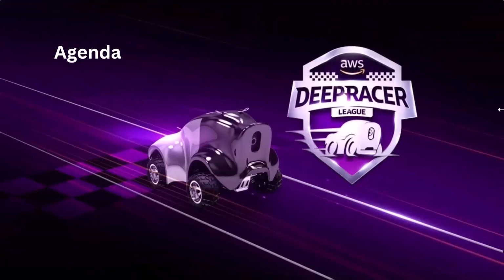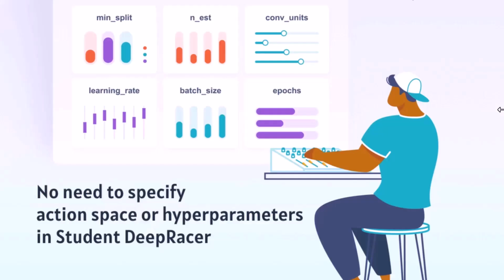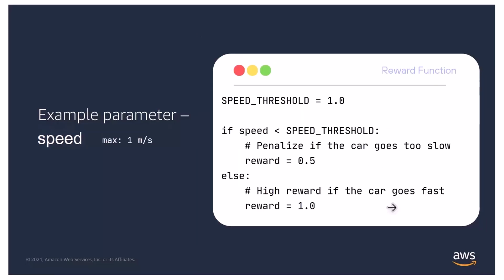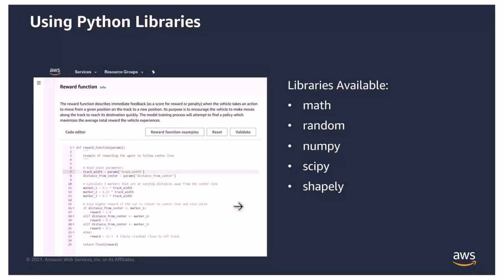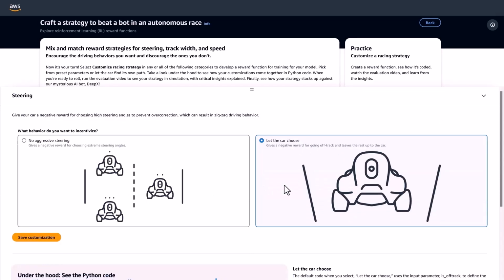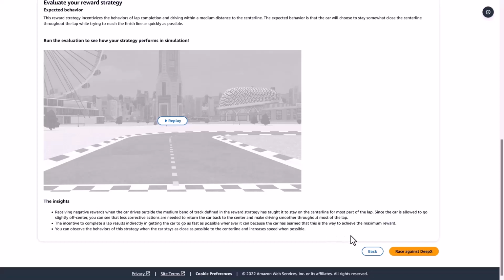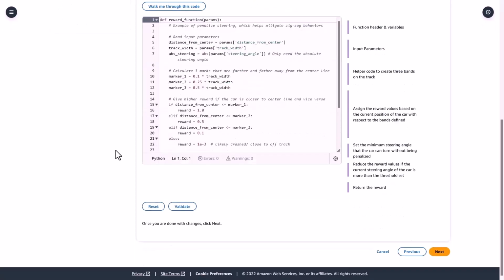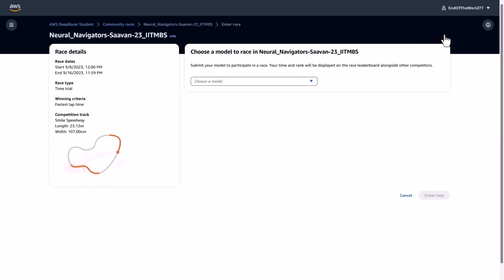AWS DeepRacer Demo Session | IIT Madras